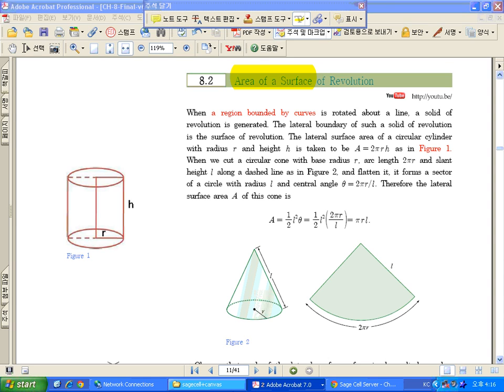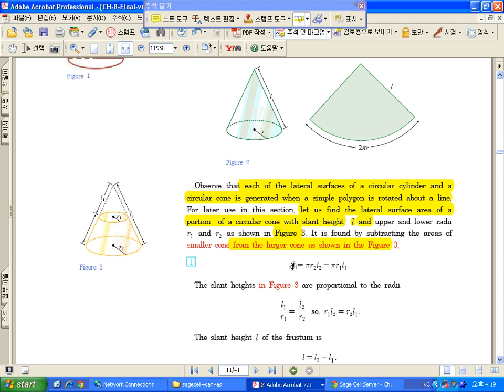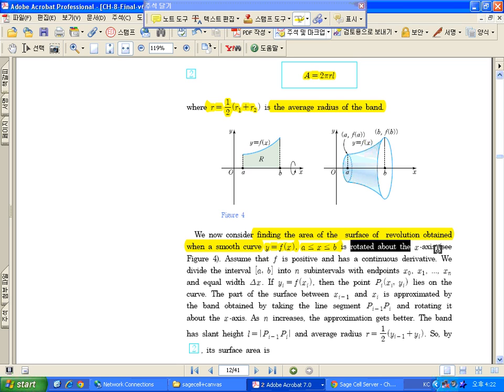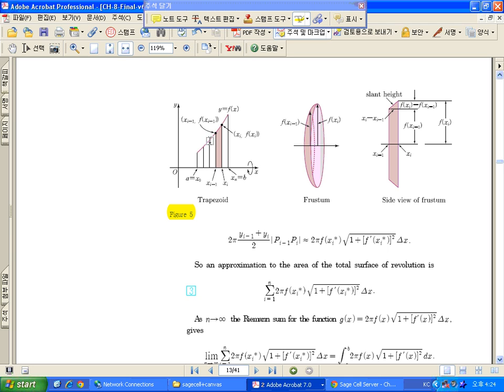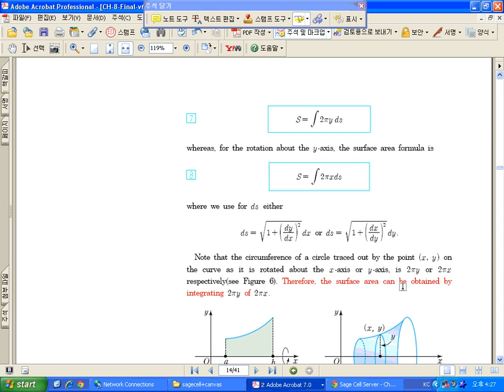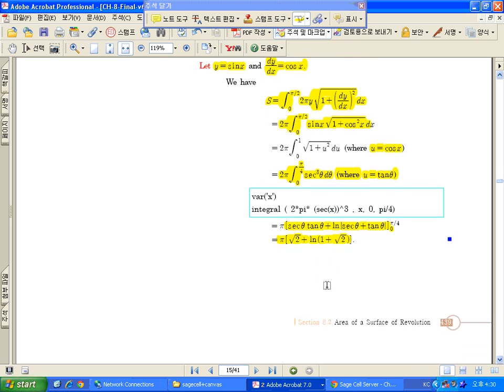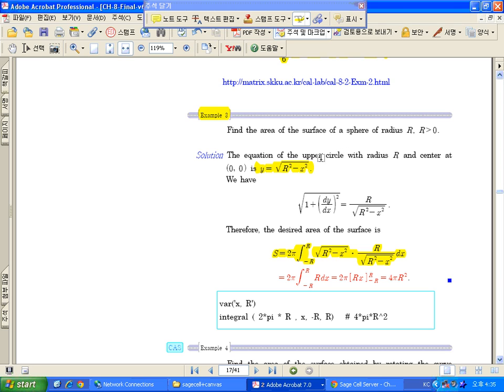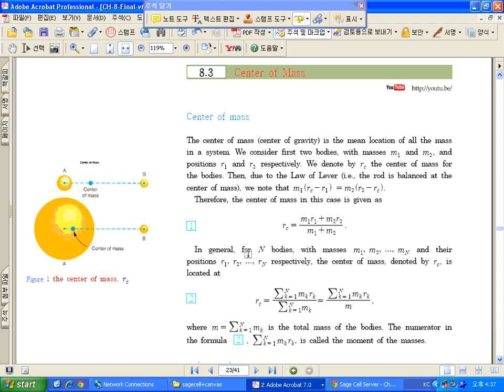미적분학 with Sage Sec-8-2 Area of a Surface of Revolution by SKKU